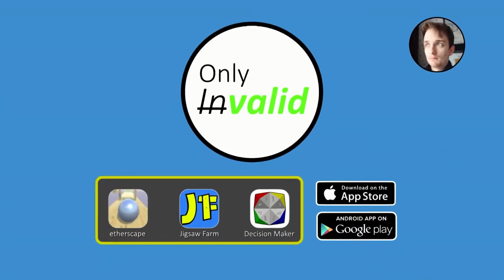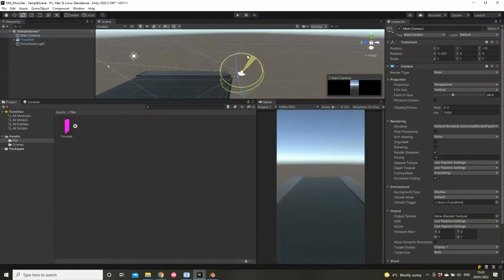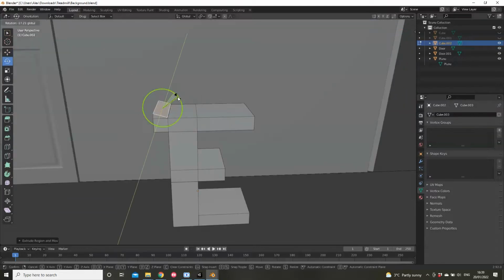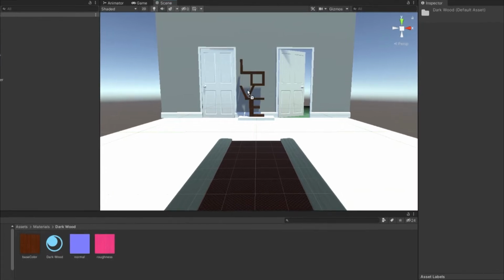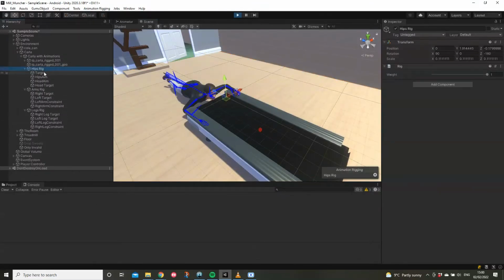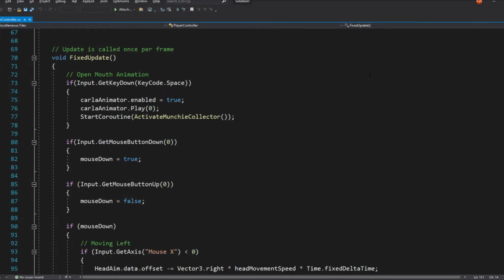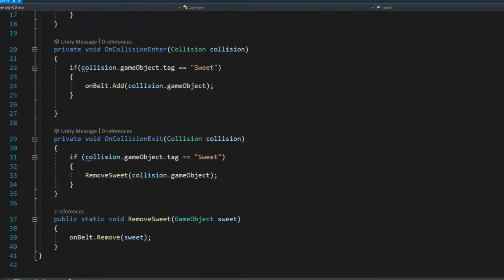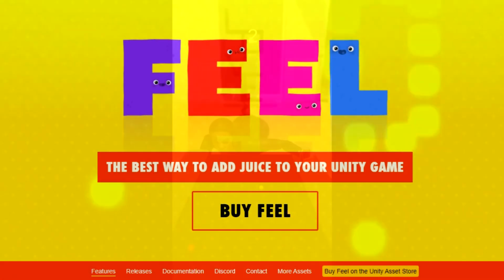I turned a viral TikTok into a Video Game | devlog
Short devlog of a project I've been working on recently.

Only Invalid Apps
iOS